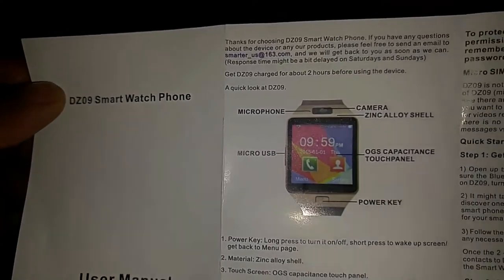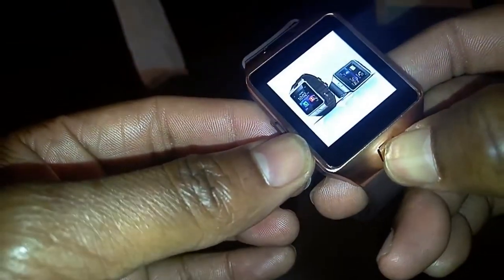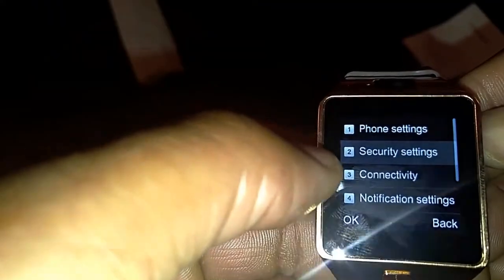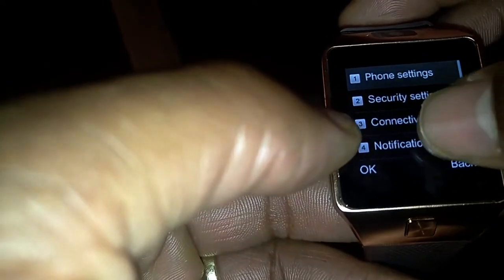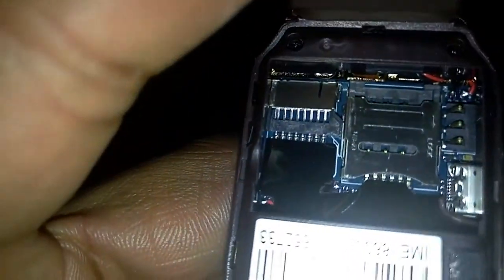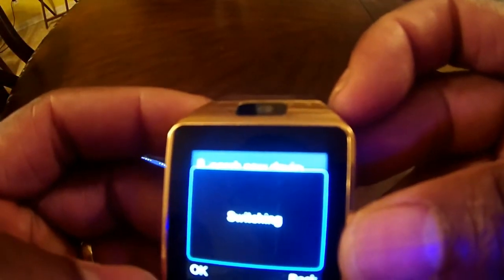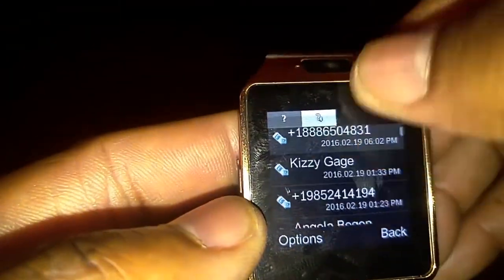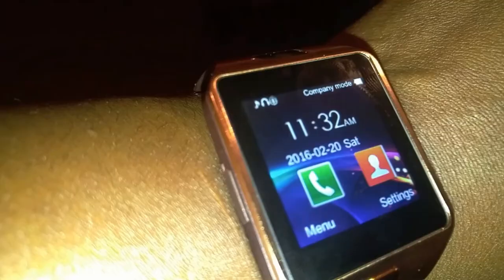DZ09 smart watch (Samsung Gear look alike)